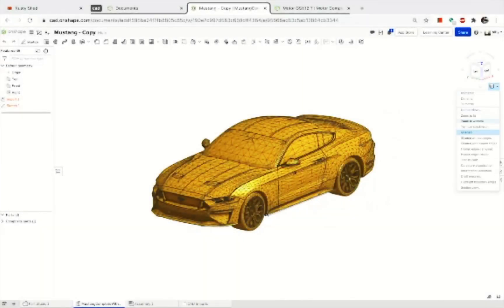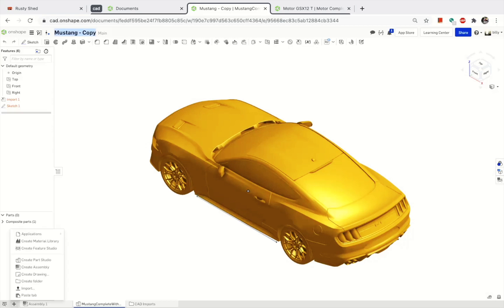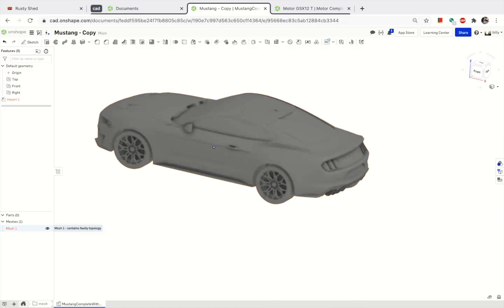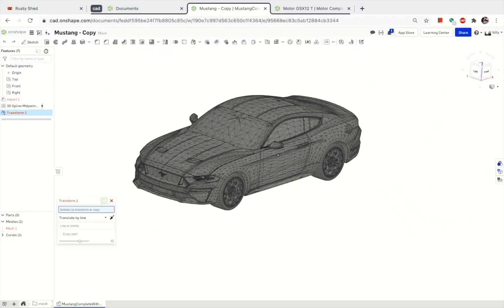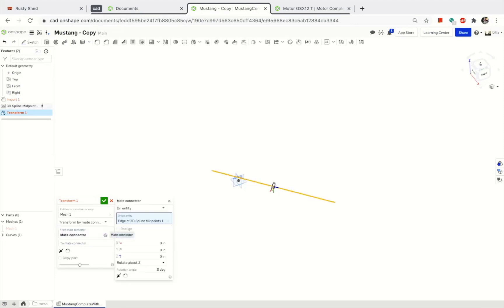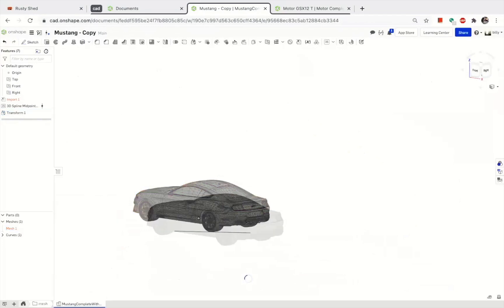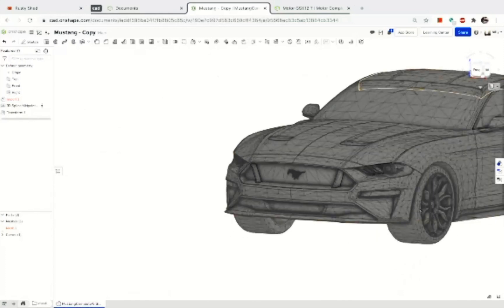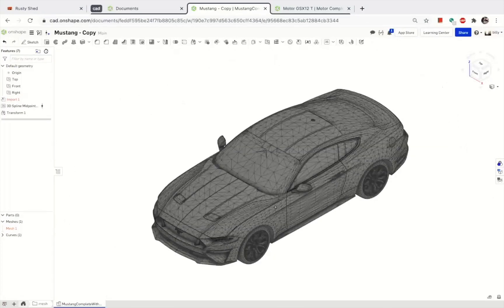mesh HD 1080p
Rusty Shed presents